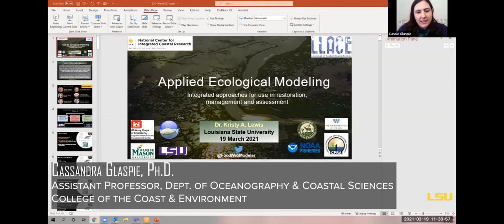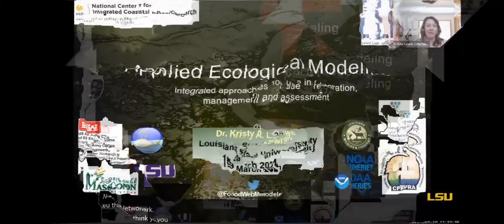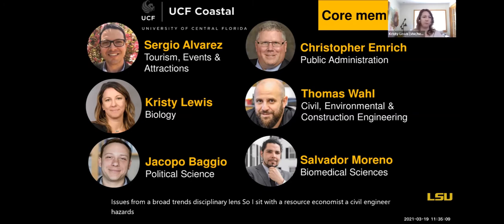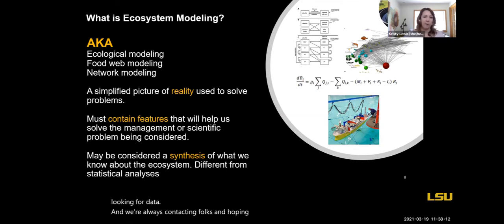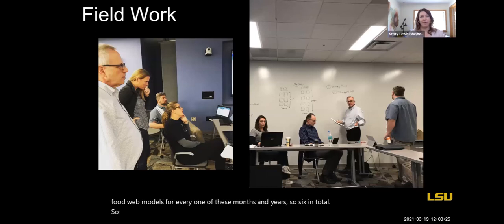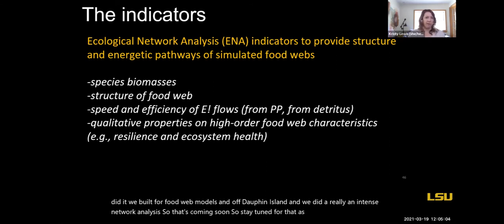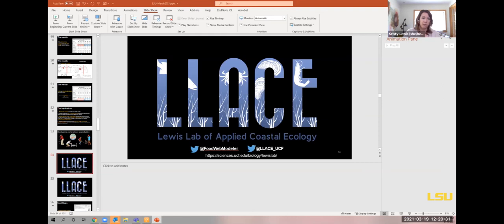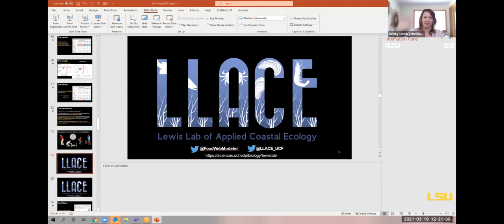CEGO Seminar - Kristy Lewis, PhD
Please join us as Dr. Kristy A. Lewis, Assistant Professor at the University of Central Florida and from the National Center for Integrated Coastal Systems, discusses the use of ecological modeling for ecosystem restoration, management, and assessment.